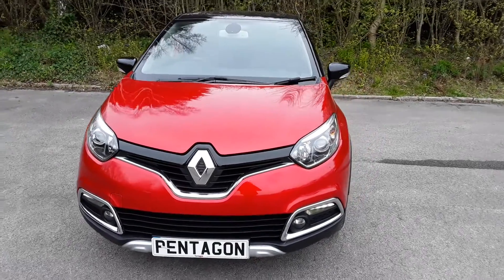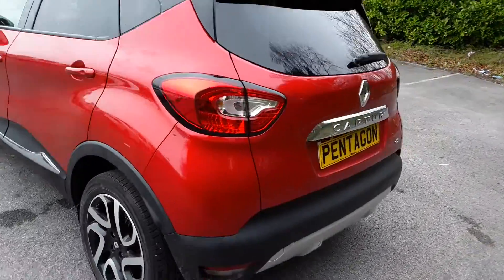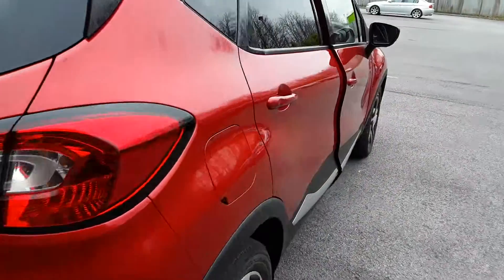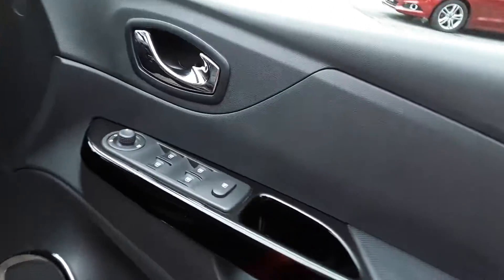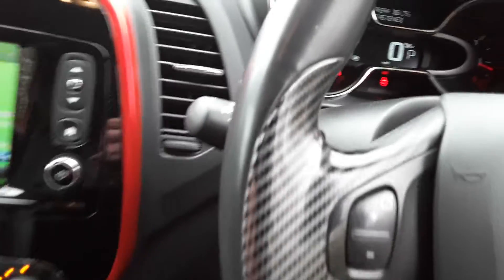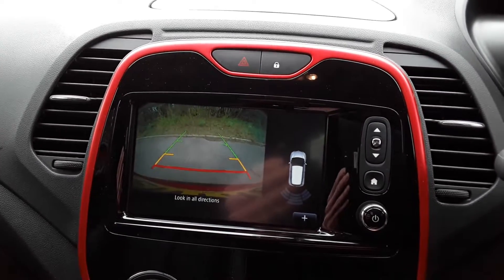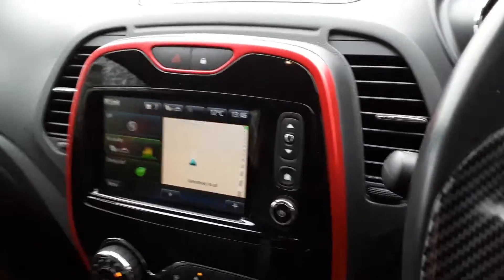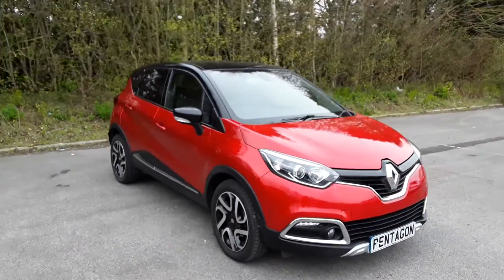FT16OZW Renault Captur 1.5 DCi 90PS Signature Nav 5dr Auto